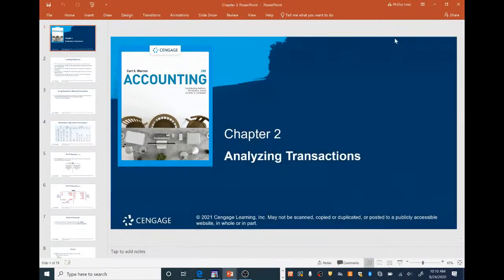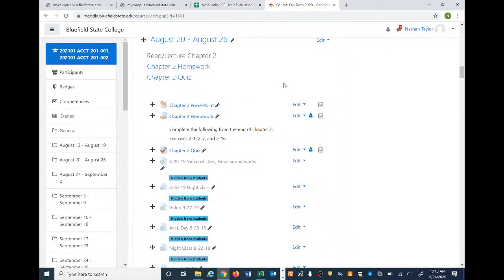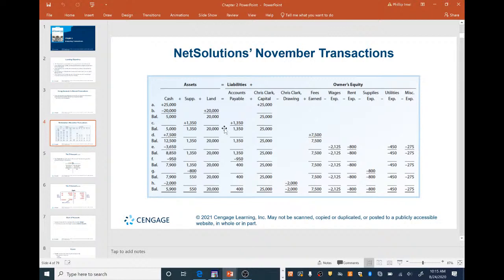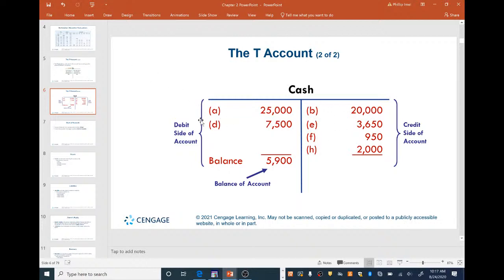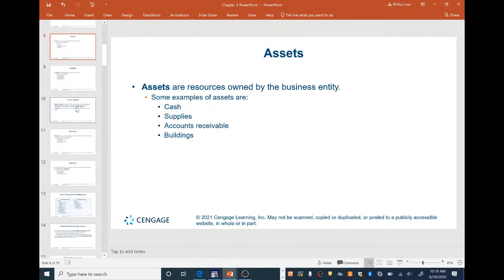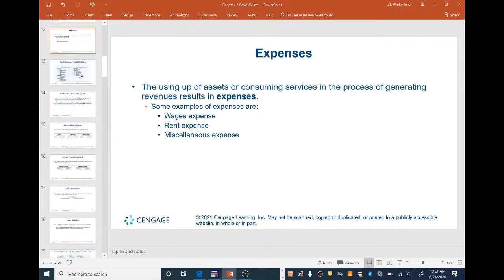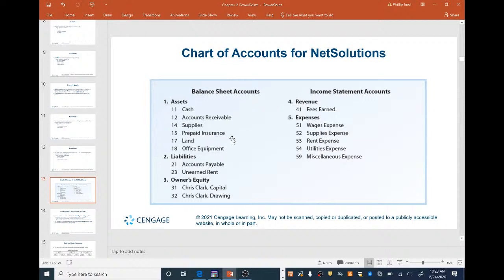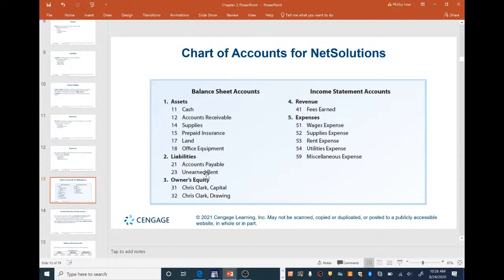Nathan Taylor Live Stream